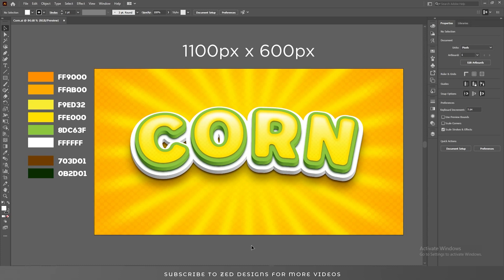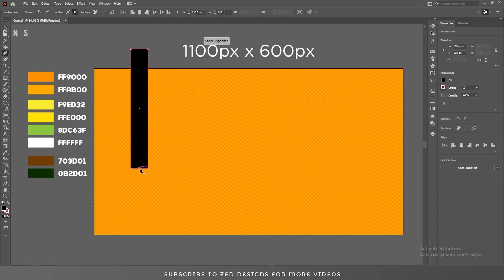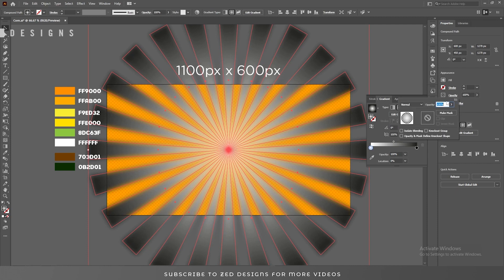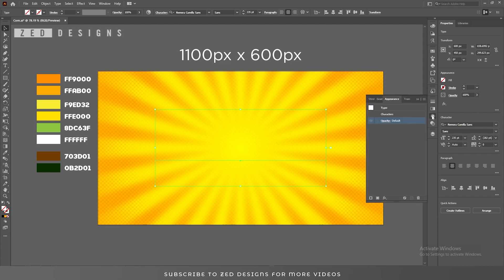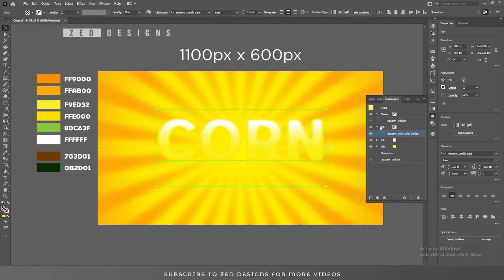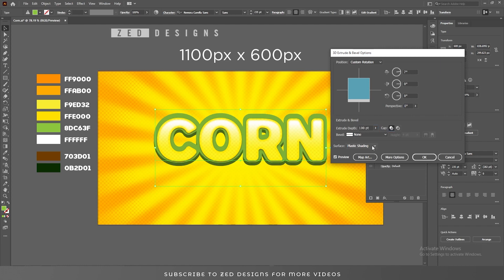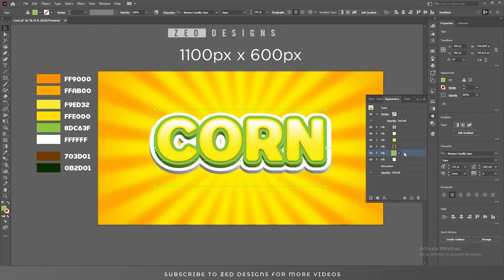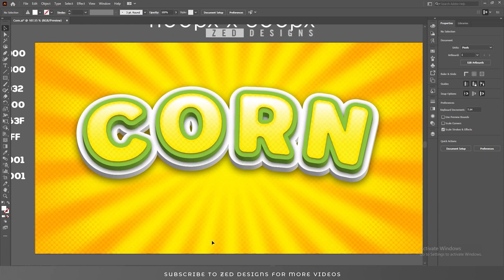Create Modern Style 3D Text Effect in Illustrator - Corn Text Effect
Hello Everyone, Welcome back to Zed Designs. In this Adobe Illustrator Tutorial I have Created a Modern Style 3D Text Effect using simple technique.
A Perfect Illustrator video for beginners to learn some illustrator tips and tricks.
Whether you're a seasoned designer or just starting out, this tutorial is perfect for anyone looking to take their text design skills to the next level. So grab your favorite beverage and let's dive in!

00:00 How I created the Background
03:50 How to Create a 3D Text Effect in Illustrator
10:00 Outro